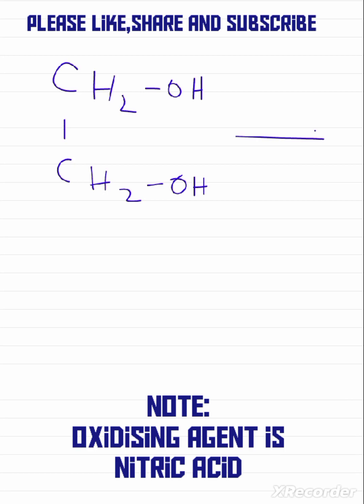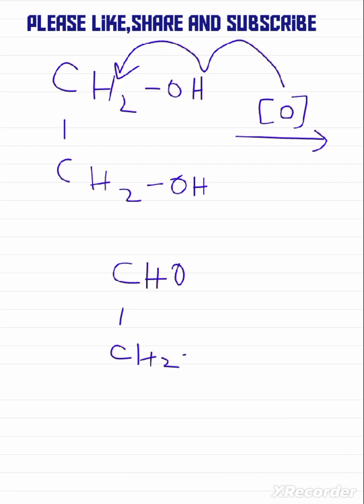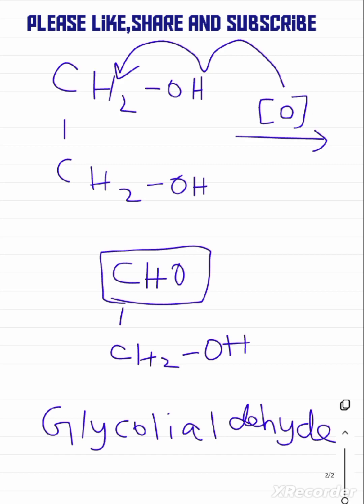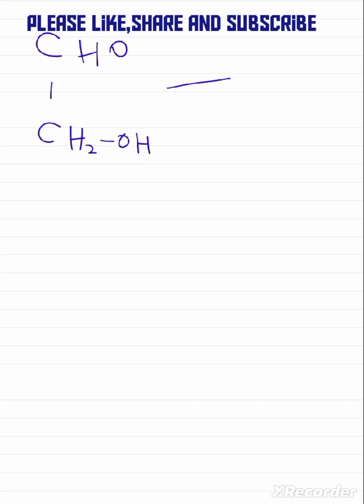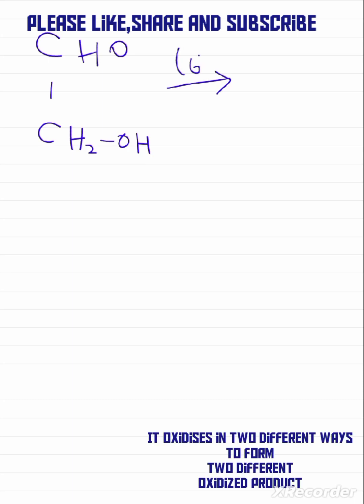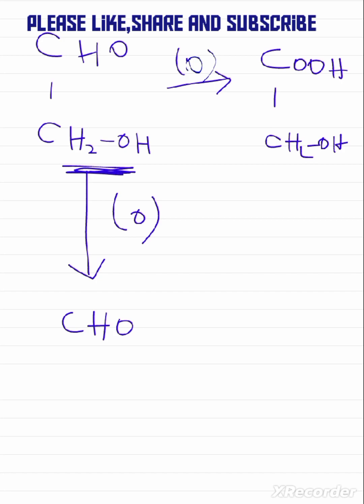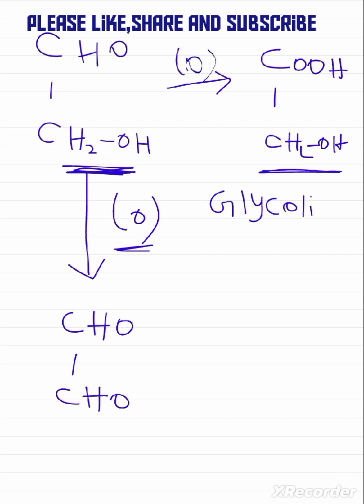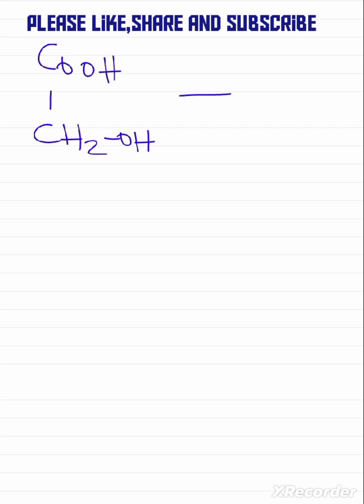OXIDATION OF GLYCOL| TN CLASS 12 CHEMISTRY UNIT 11 HYDROXY COMPOUNDS AND ETHERS